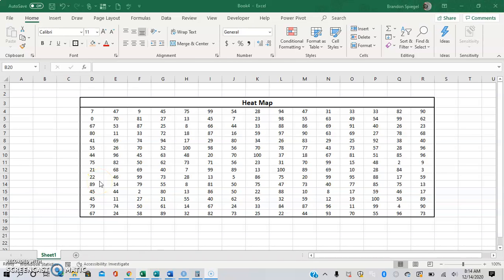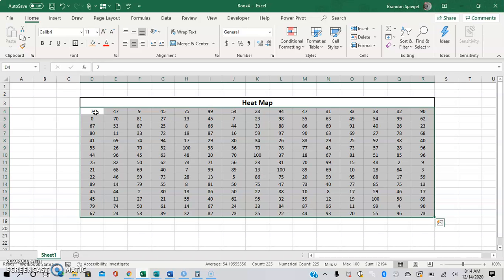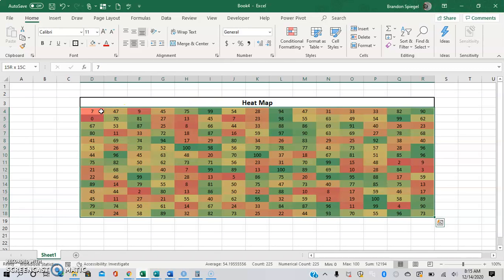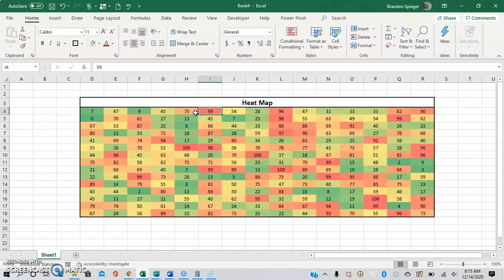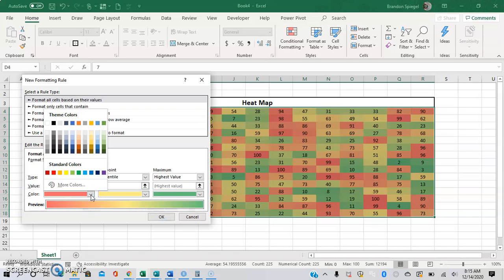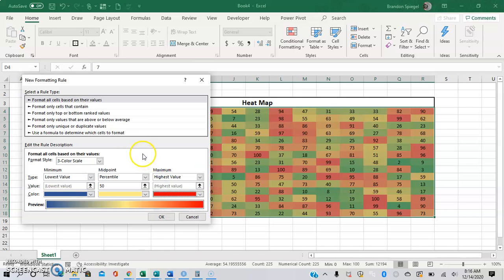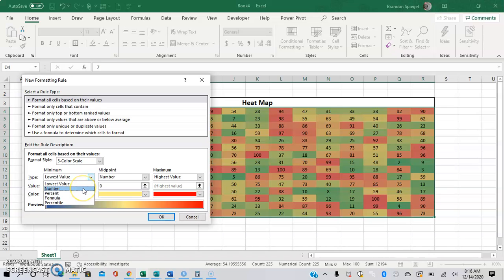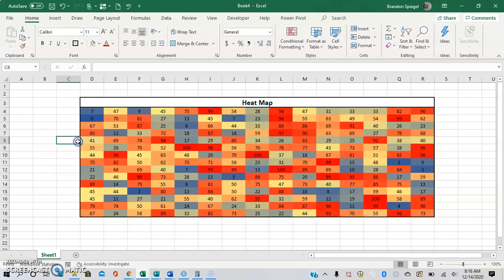How To Make A Heat Map Using Conditional Formatting in Excel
Making a heat map in excel is easier than you may think! In this tutorial, I show you how to make a heat map in Microsoft Excel as well as some of the ways that you can customize it! Also, please feel free to let me know if you have any suggestions. I hope that you have a great day!